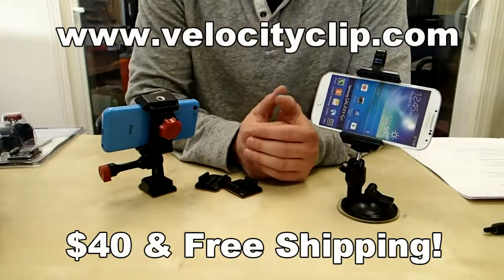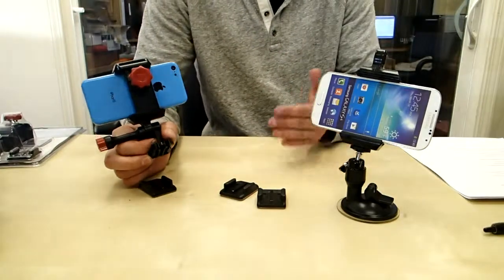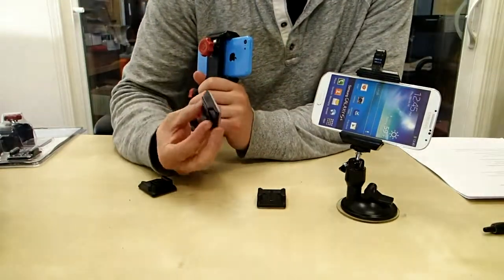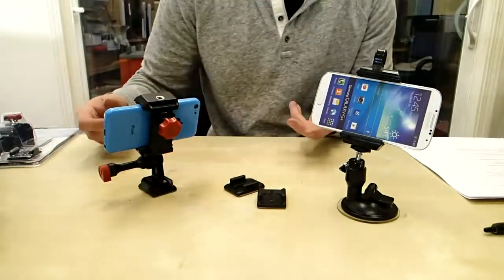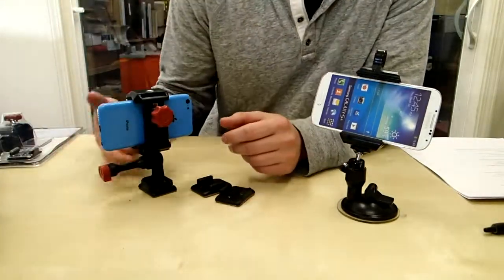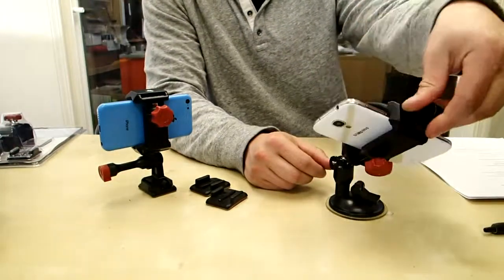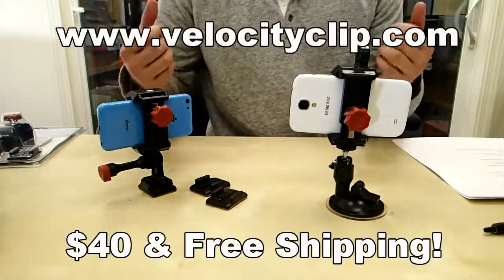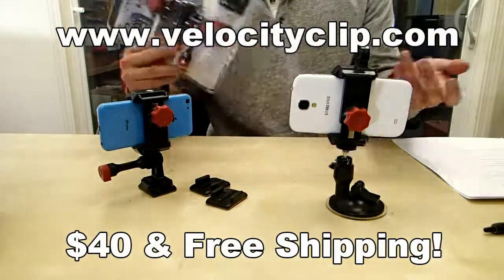Car Dash Video Mount for HD footage and GPS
Car Dash Video mount like GoPro for HD footage from your phone, allows you to film from outside your car like your hood or roof for action videos.  Or you can simply use this for GPS, suction mounts allow window mounting and fully adjustable angles for using any app.  Live stream with your smartphone.  Compatible with all smartphones.